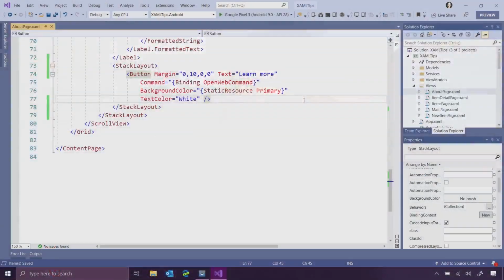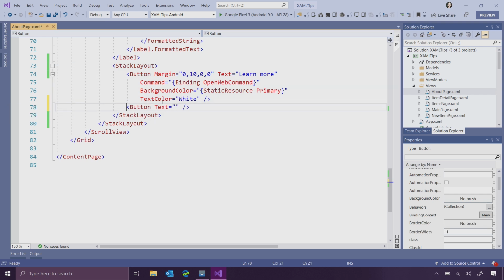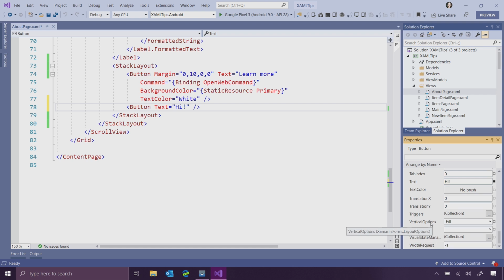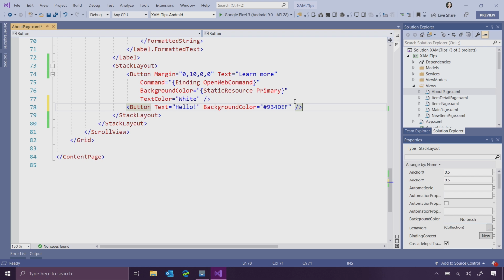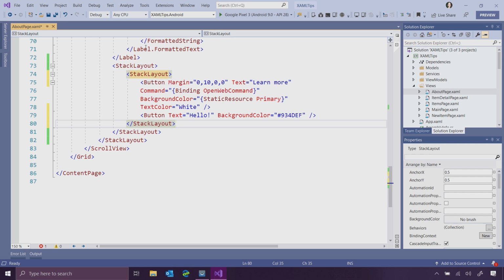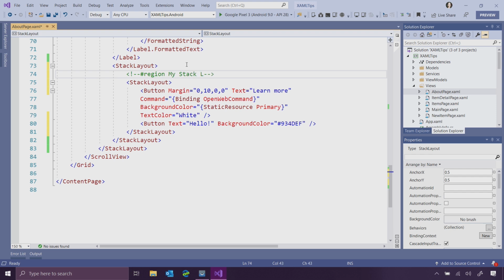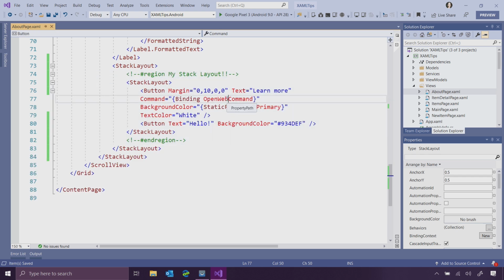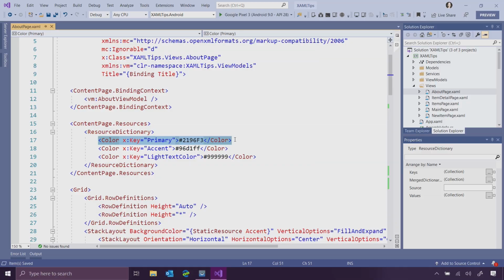Xamarin.Forms 101: Getting to Know your XAML Workspace - Visual Studio 2019 for Windows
Let's take a step back in a new mini-series that I like to call Xamarin.Forms 101. In each episode we will walk through a basic building block of Xamarin.Forms to help you build awesome cross-platform iOS, Android, and Windows applications in .NET. This week we take a look at building XAML user interface and how to leverage all of the tools built into Visual Studio 2019 for Windows. This includes the toolbox, property panel, and built in previewer.

**Show Notes:**

**Useful Links:**